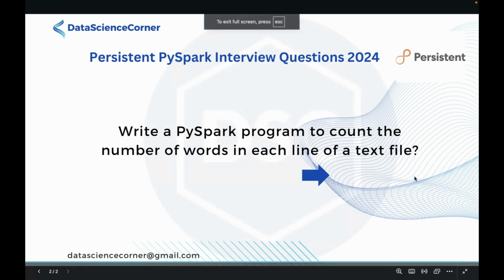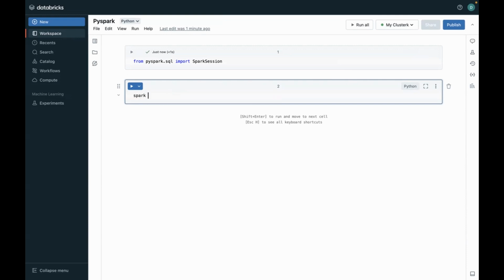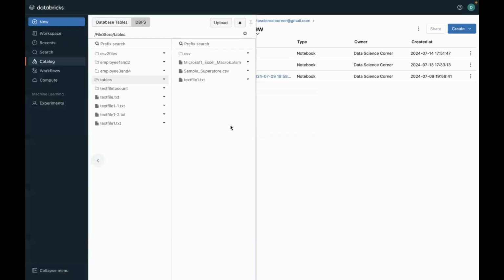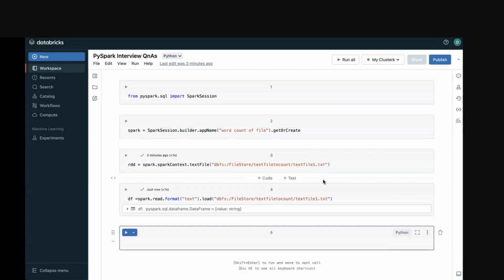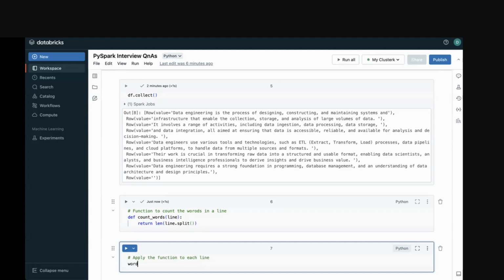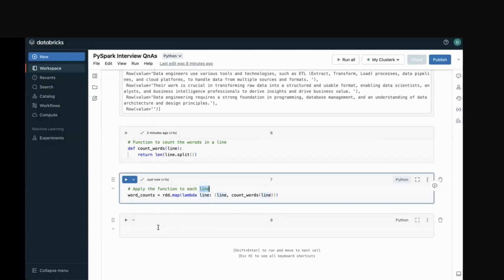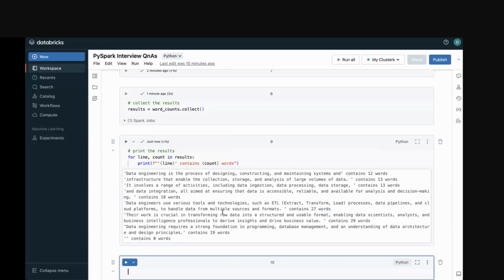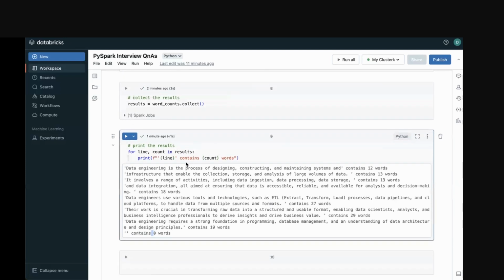Persistent Systems PySpark Interview Question | Count the number of words in each line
In this video, I have discussed how to solve the PySprak Interview Question Asked in Persistent: Write a PySpark program to count the number of words in each line of a text file?